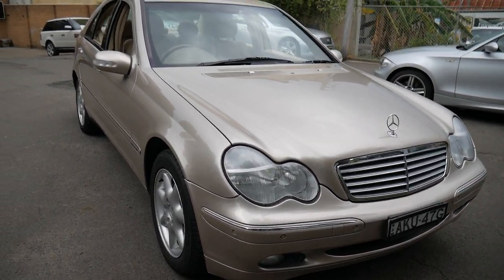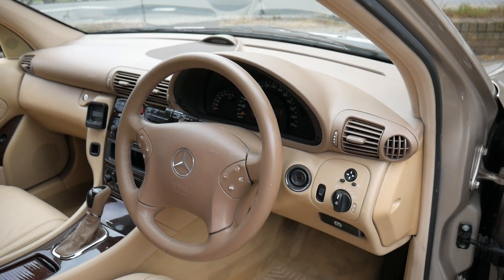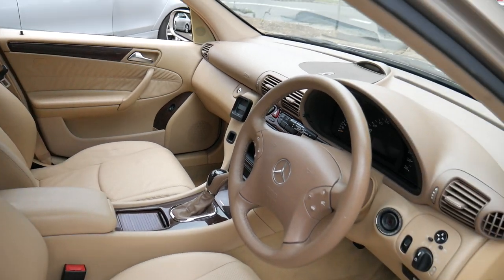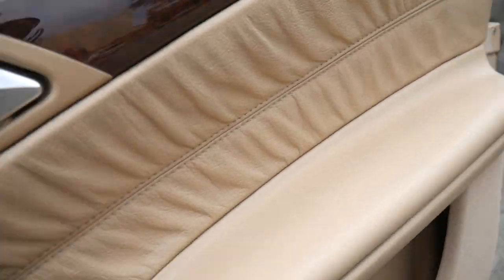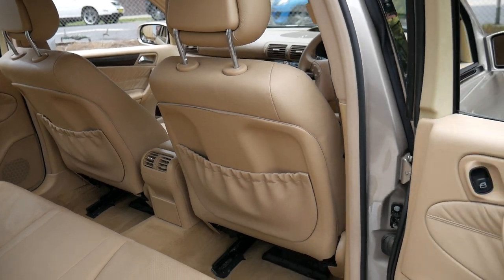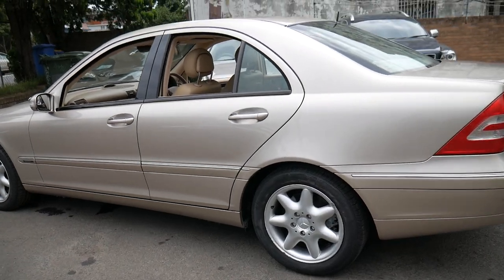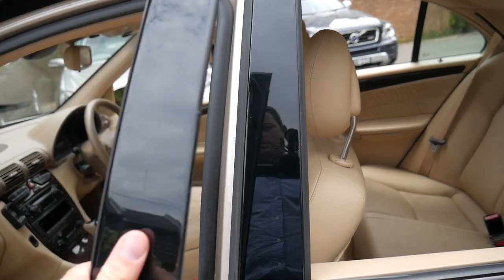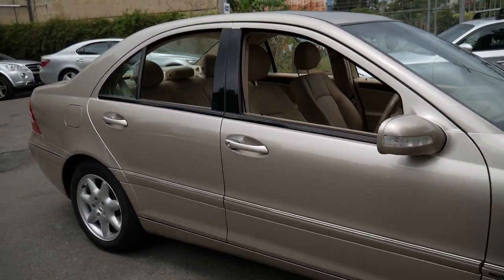Mercedes Benz C320 Elegance - 2001